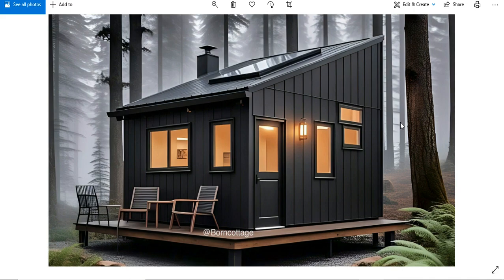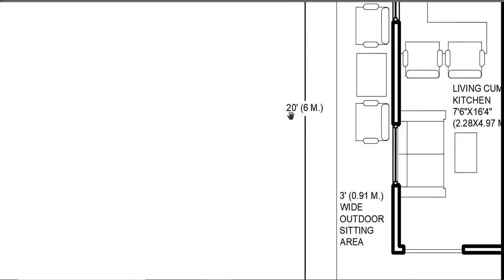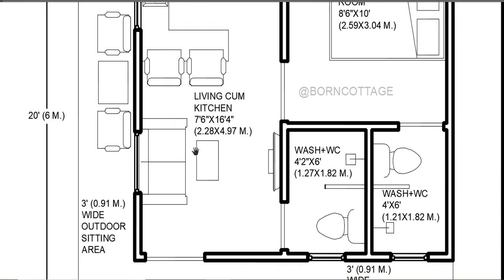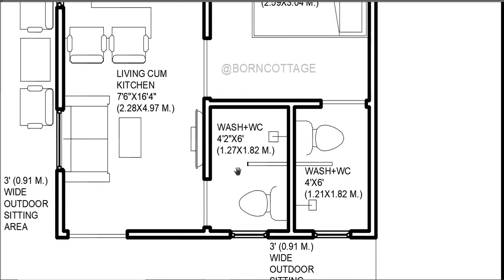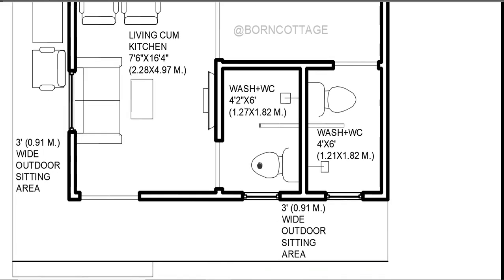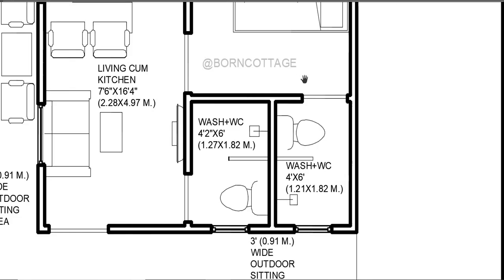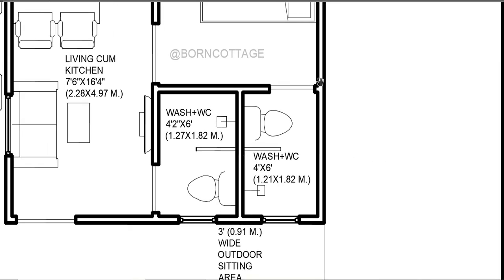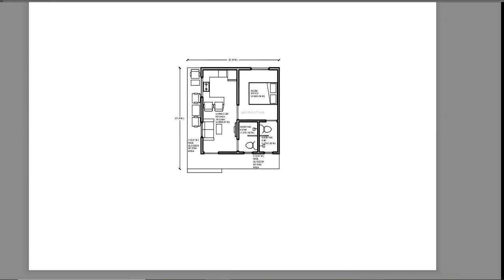Small House Design ( 6 x 6 Meters )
Small House Design Idea | Tiny House
6x6 Meters House Design